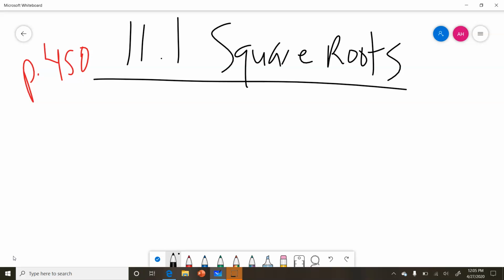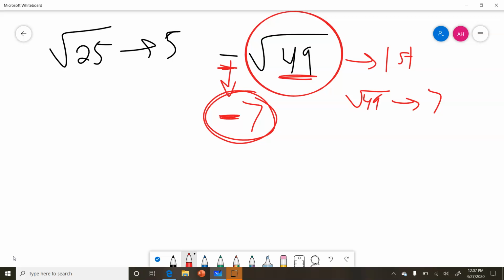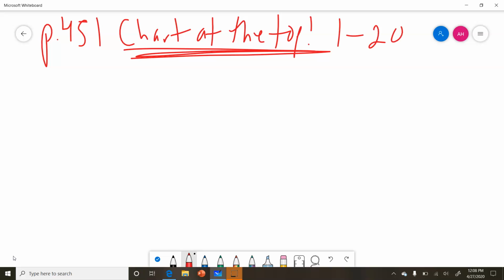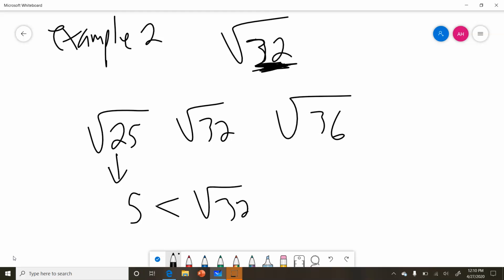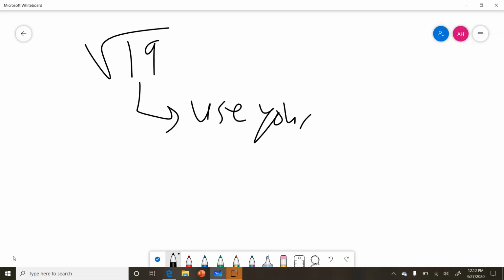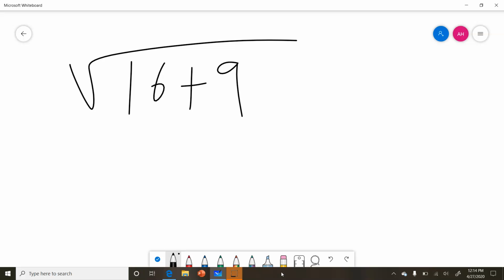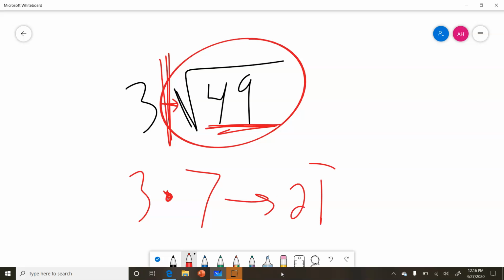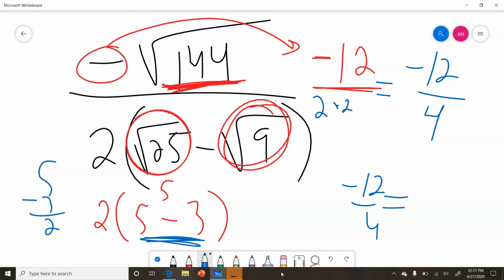Mr. H. 8 Math. 4.28.20